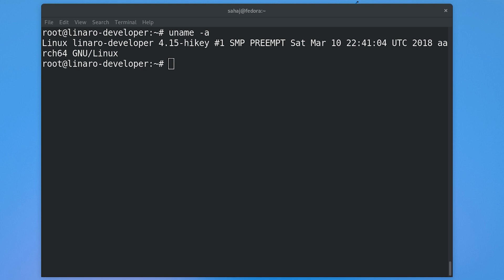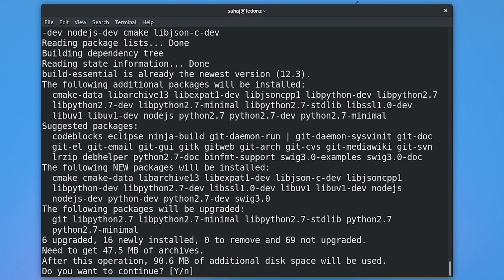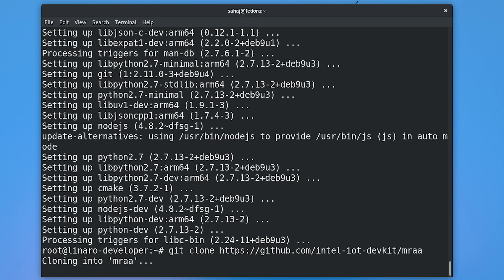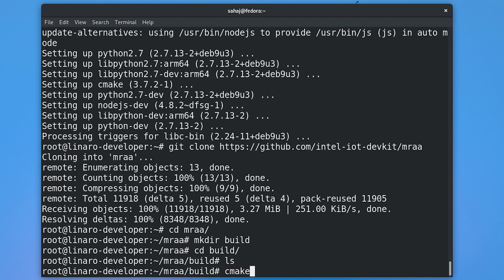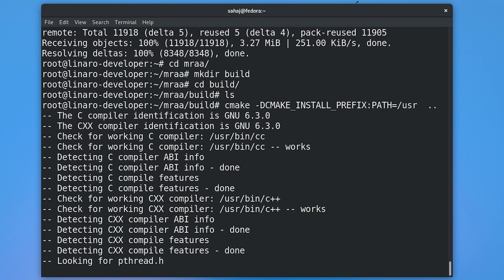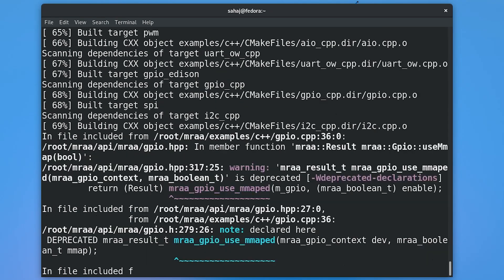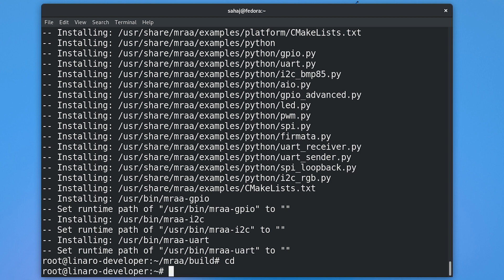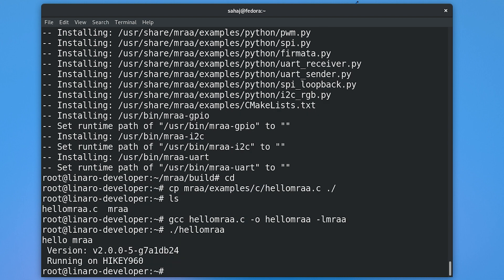96Boards MRAA Build Guide